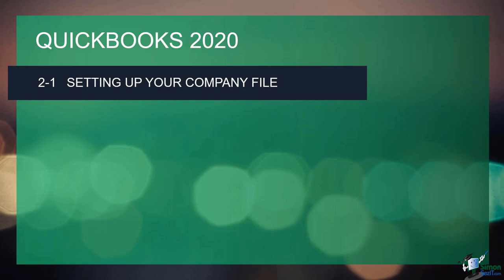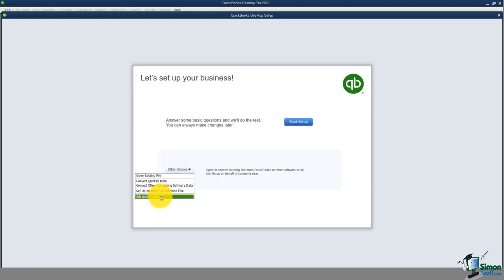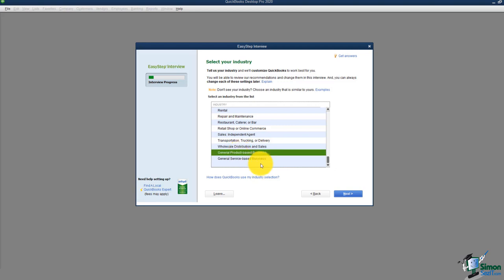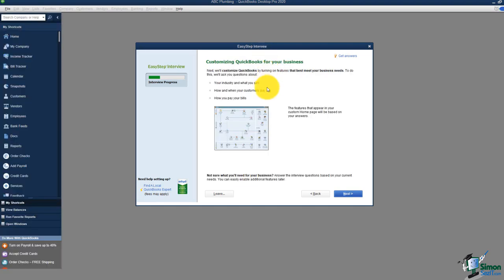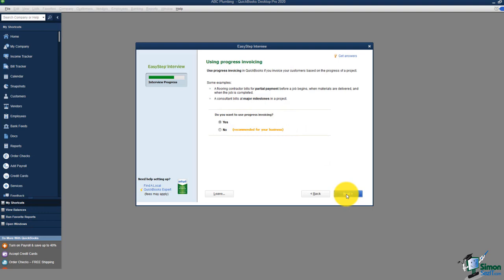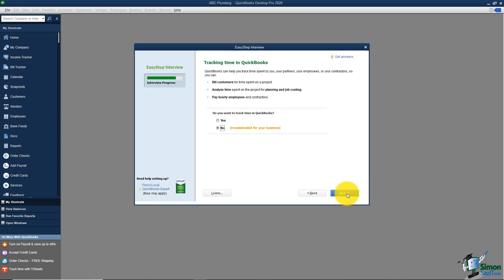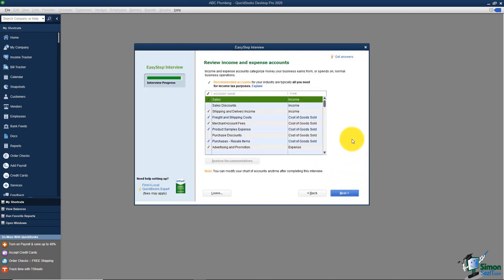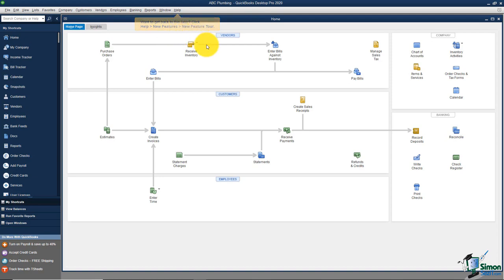QuickBooks 2020 Tutorial: How to Create Your Company File in QuickBooks Desktop 2020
In this QuickBooks tutorial, we look at how to set up your company file in QuickBooks 2020. We’ll look at using the Easy Step Interview to achieve this.